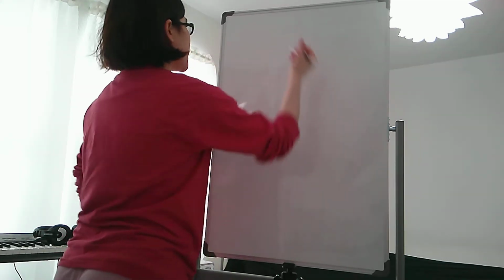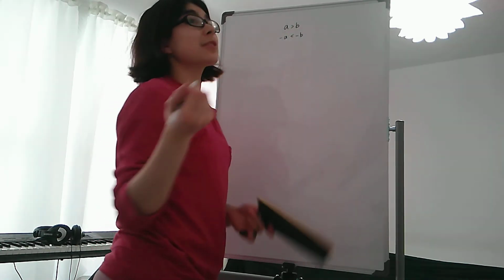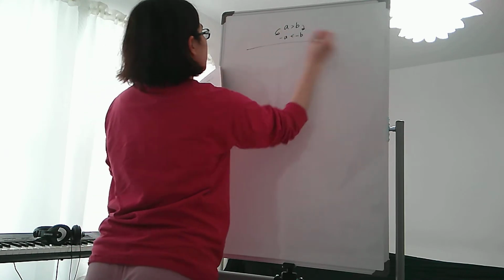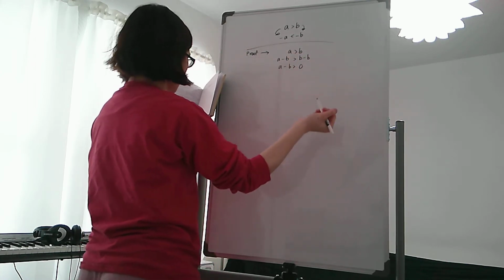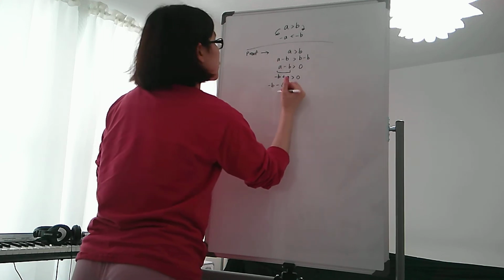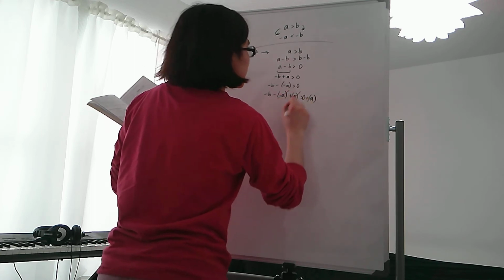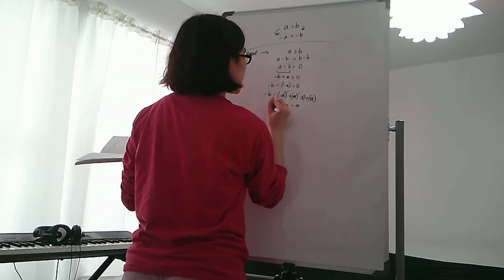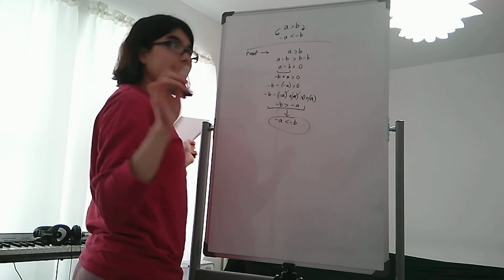Mathelingual #14 | How to Prove the Inequality Sign Change [Maia Ann] Math Tutoring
A proof of why "a" can be considered greater than "b," yet "-a" is less than "-b."  Because with some things in math — at least from my perspective — it helps to actually understand why things are written the way they are (in addition to, or maybe without, having to just flat-out memorize them (✿◠‿◠) )